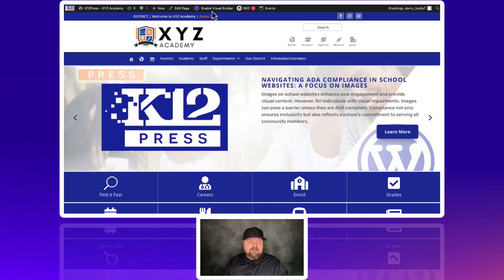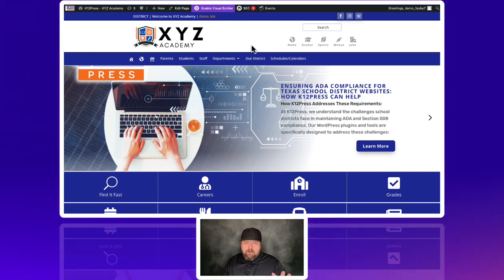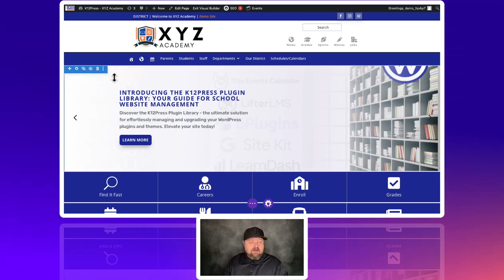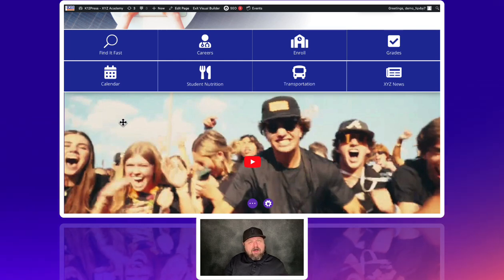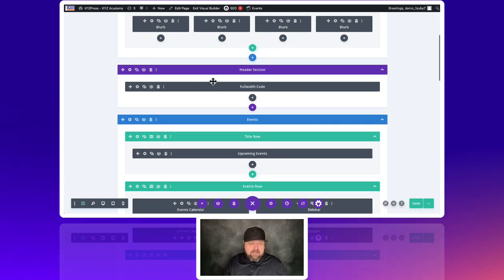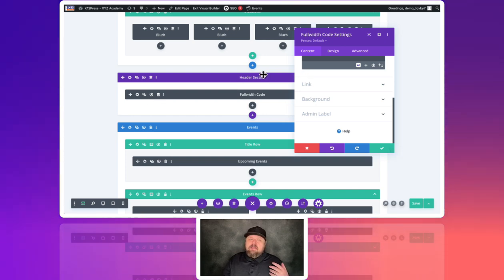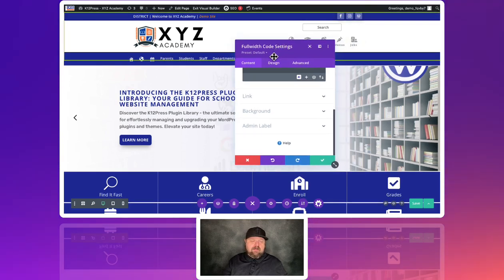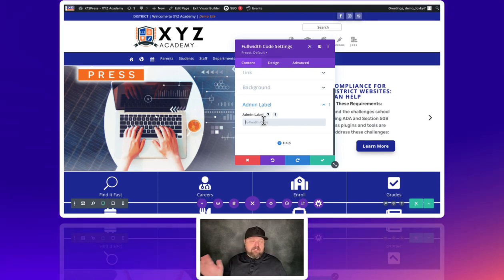K12Press Tutorial: Wireframe View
This quick tutorial goes into more basics of the Divi Visual Builder featuring the powerful Wireframe View! 🛠️✨ Whether you're managing expansive webpages or tweaking intricate design elements, this tool is one of the many secrets to efficiency.

In this tutorial, we uncover the convenience of Divi's Wireframe View, designed to streamline your web building experience. We'll walk you through:

The basics of Wireframe View and how it revolutionizes webpage navigation 🧭
Strategies for accessing hard-to-reach settings menus with a single click 🖱️
Tips for organizing and editing sections, rows, or modules quickly and effortlessly 🔧

Perfect for webmasters facing the challenge of large-scale webpage management, this guide is set to transform your workflow. Say goodbye to the hassle of hidden menus and hello to seamless editing. With K12Press and Divi, you're equipped to build, edit, and perfect your school's website like never before.